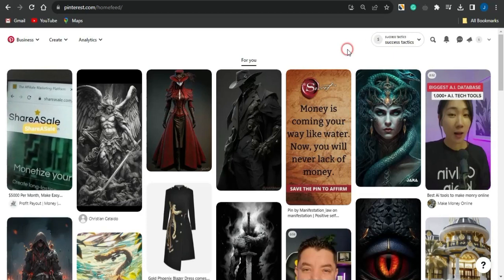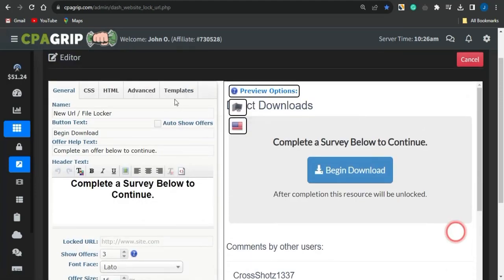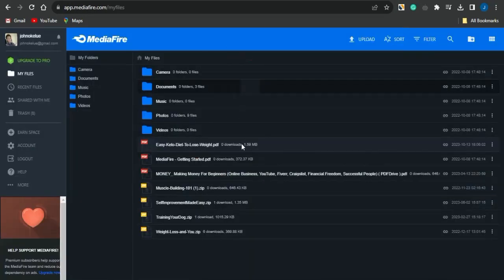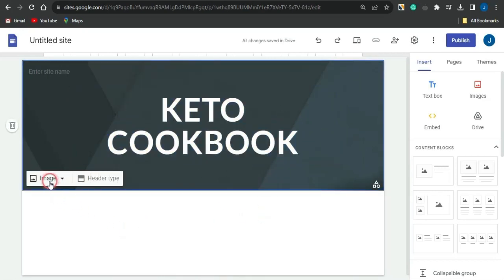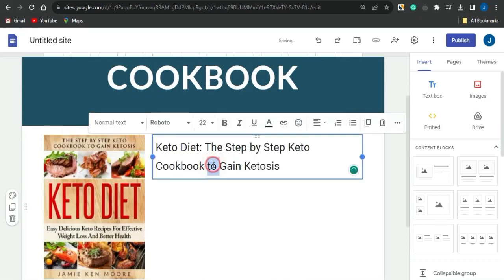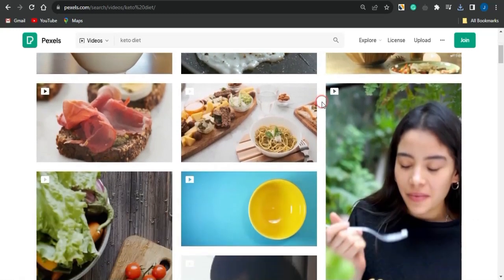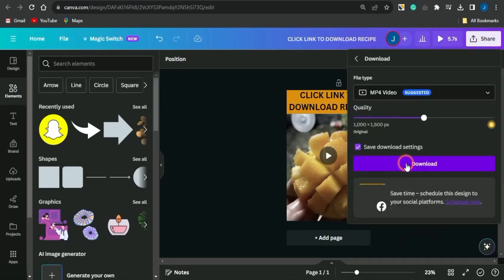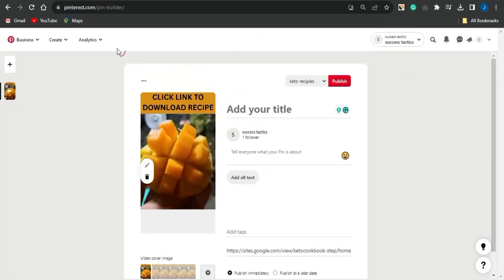$2,000/WEEK with Huge Free Traffic Source | CPA Marketing For Beginners (Step By Step Tutorial)